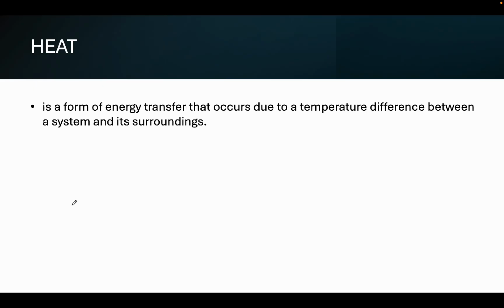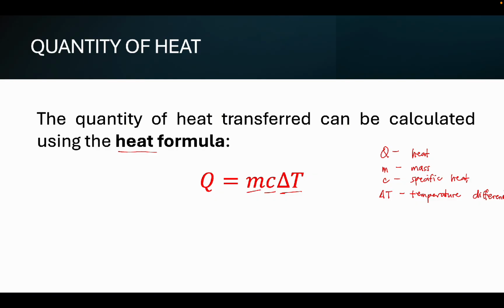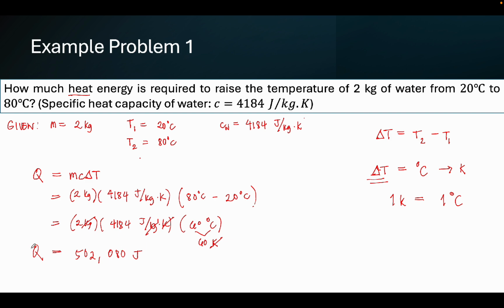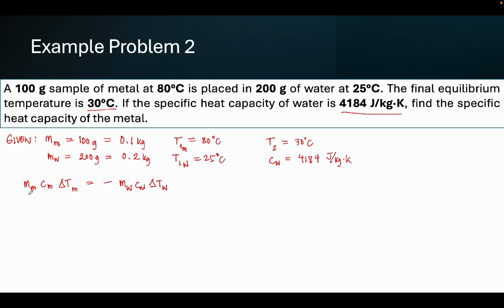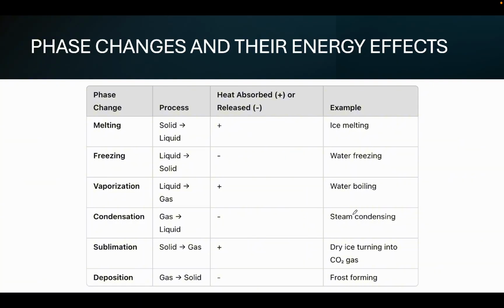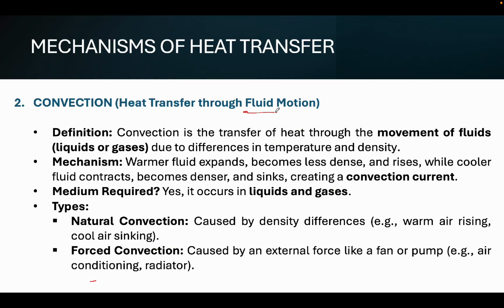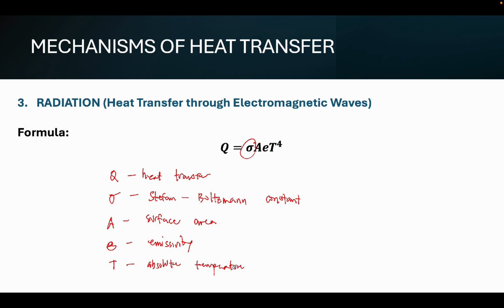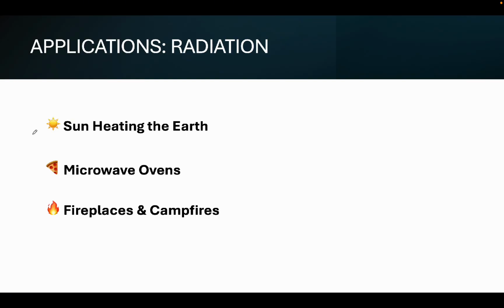TEMPERATURE AND HEAT - Part 2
This video discusses the following topics:
1. Quantity of Heat
2. Calorimetry and Phase Changes
3. Mechanisms of Heat Transfer